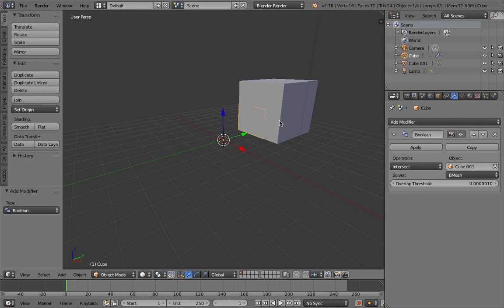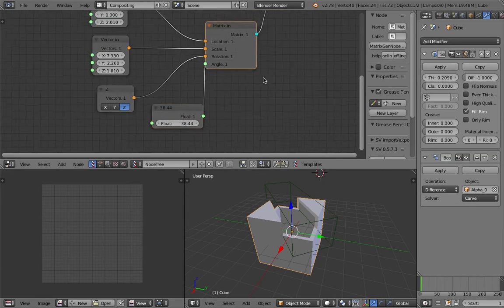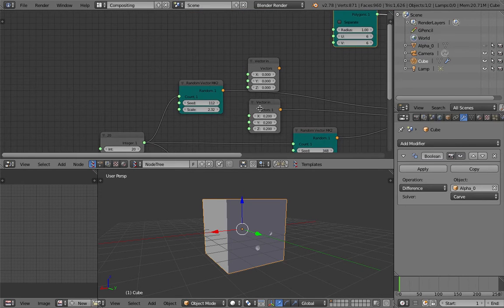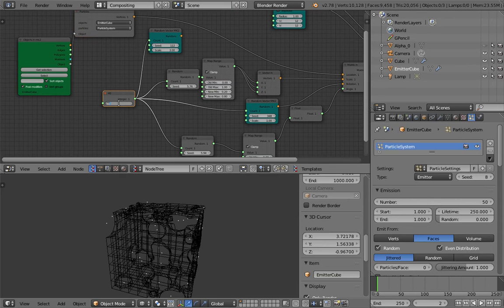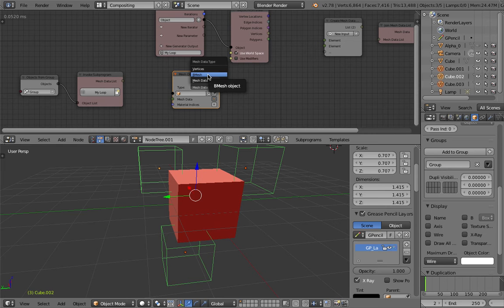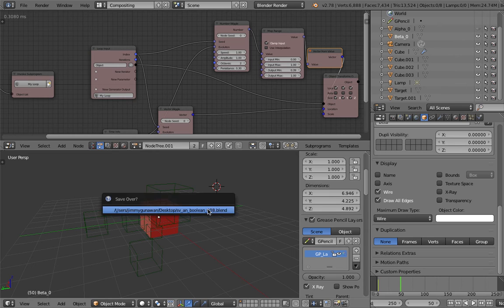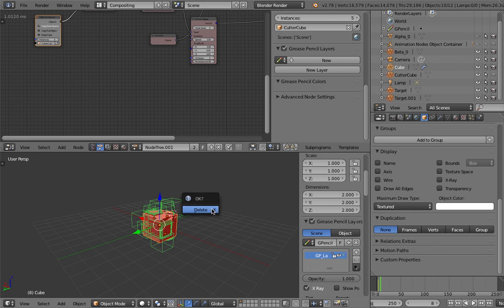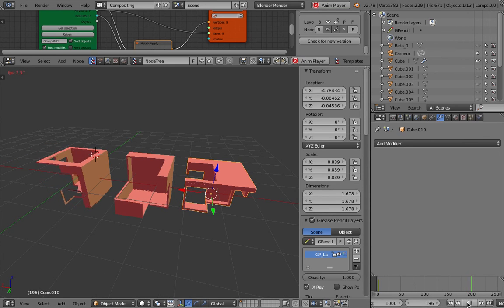BLENDERUSHI / ANSV Procedural Carving Boolean (LIVENODING141)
A quick exploration on how we can "hack" Blender Boolean Modifier using Animation Nodes and Sverchok.